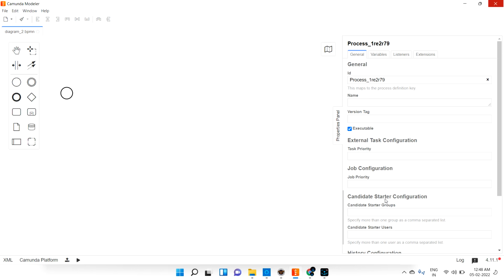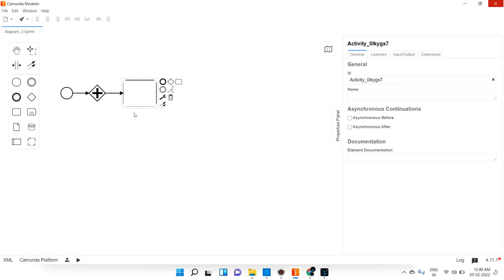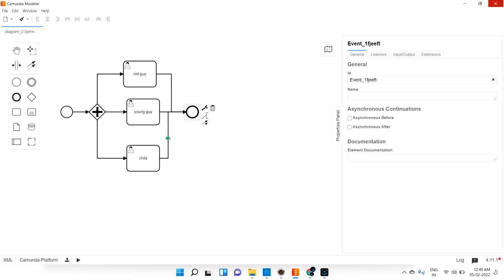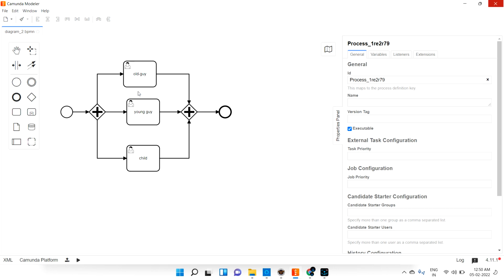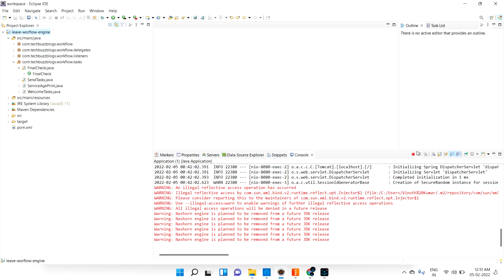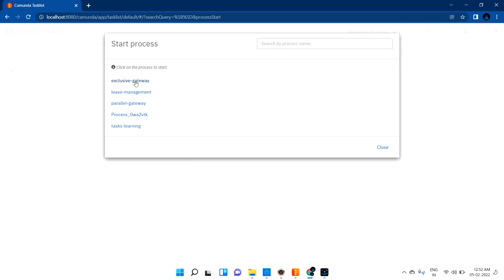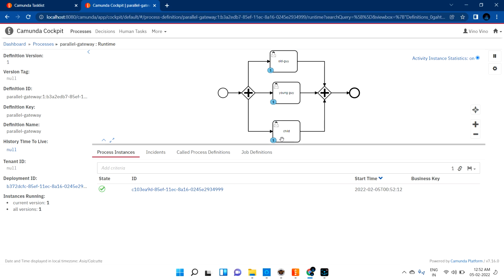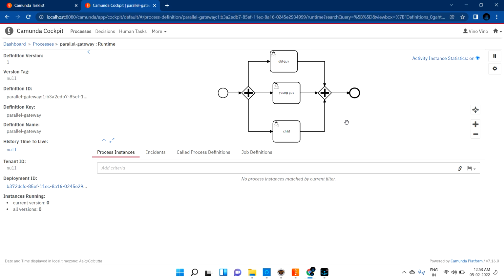Camunda BPMN - Parellel Gateway | TECH BUZZ BLOGS